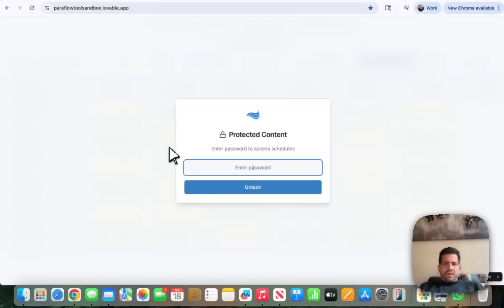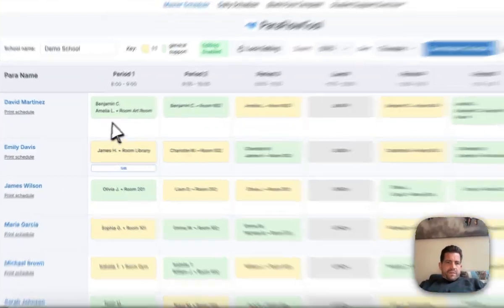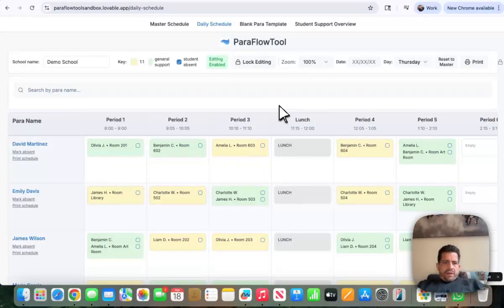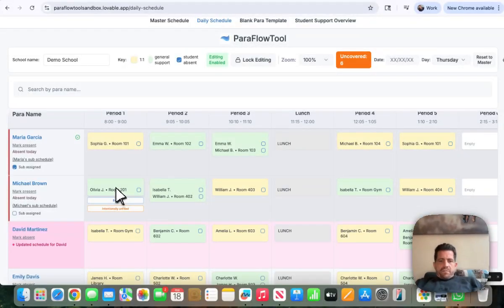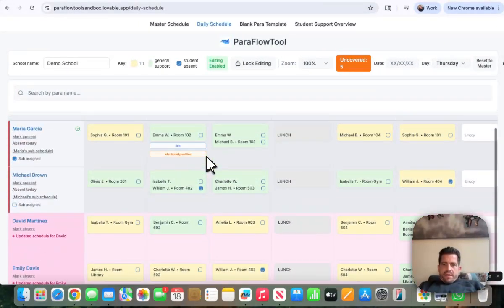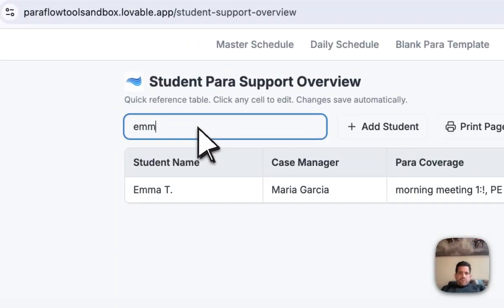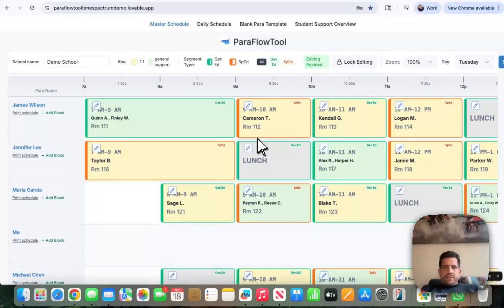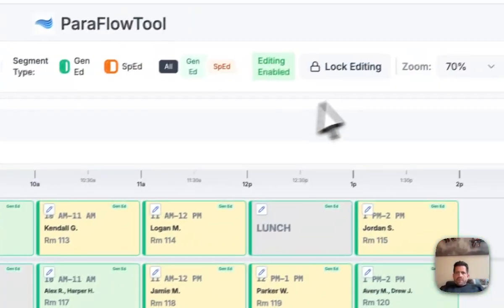Special Education Para Scheduling Demo | ParaFlowTool Overview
Daily para absences create coverage gaps, schedule changes, and stress for special education teams. Most schools rely on spreadsheets or static plans that don’t reflect real time reality.

ParaFlowTool provides live visibility into staff coverage and student support so schools can protect services throughout the day.

Built by a veteran special ed teacher for real world school operations.

Founder pilots are open.